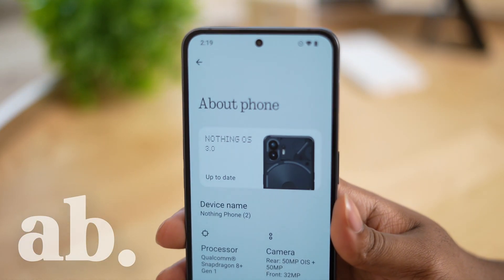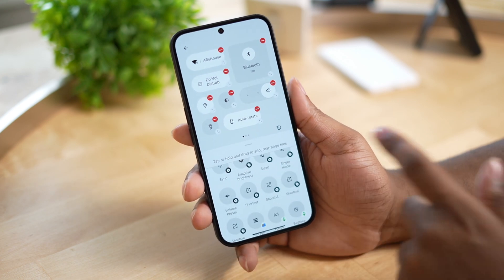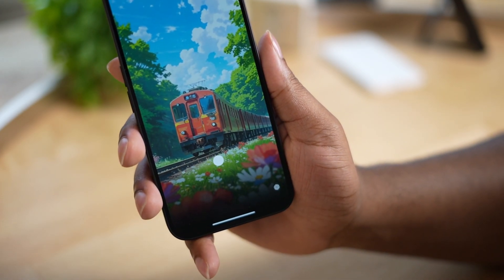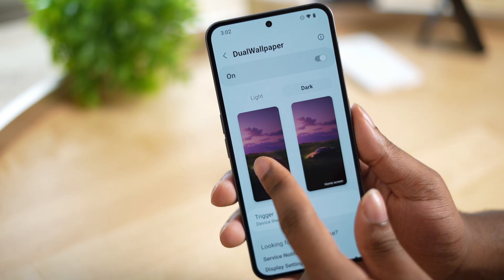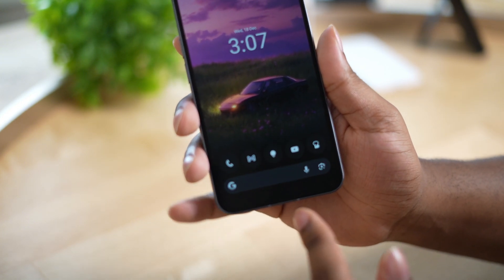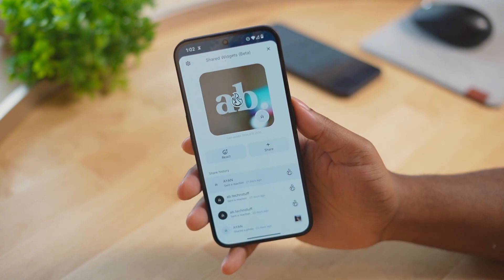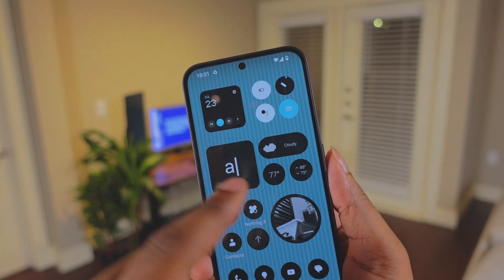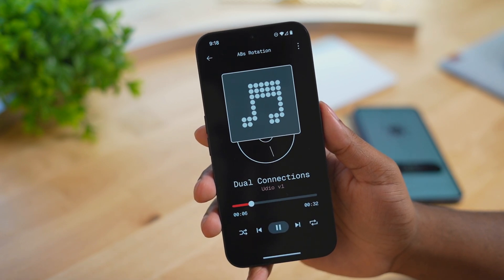Nothing OS 3.0 Tricks & Tips & Hidden Features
Get Chat GPT on your Lockscreen with your Nothing Phone, and open apps Straight from the Lockscreen just like OneUI but on Nothing OS!

30 plus wallpapers, 12 unique wallpapers each with an AMOLED faded variant.

Timecodes
0:00 - Intro
0:31 - Launch Apps for Locksreens
2:21 - Launch ChatGPT from Lockscreen
3:11 - Dual Wallpapers
3:50 - Nothing icons
4:53 - Nothing Glyph Lights Game
5:30 - Glyph Light Compass
5:54 - Share Photos Widget
6:20 - Nothing Snake Game Widgets
6:42 - Nothing KWGT Widgets
7:17 - Nothing Gallery App
7:53 - Nothing Phone App N-Dial
8:23 - Outro